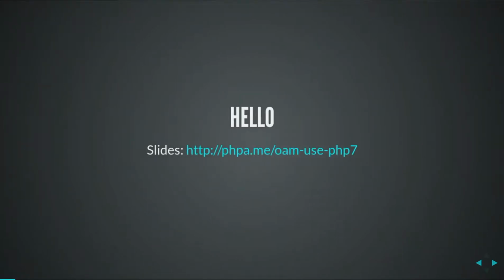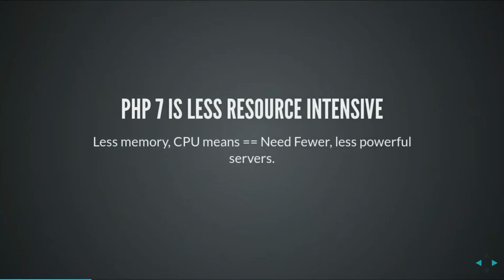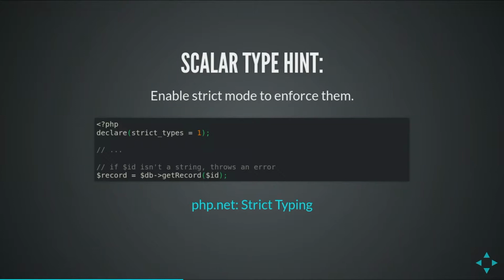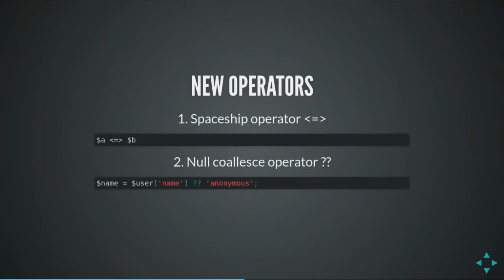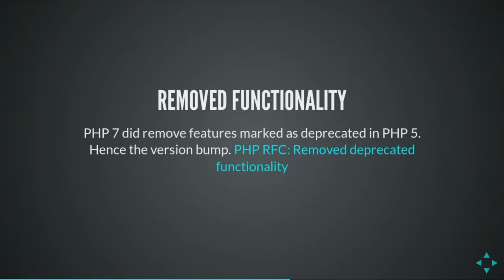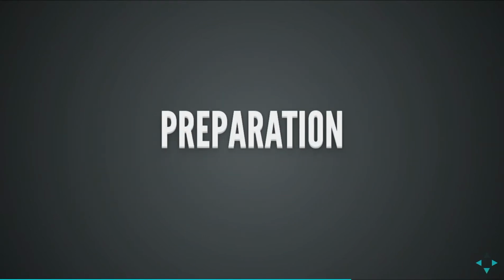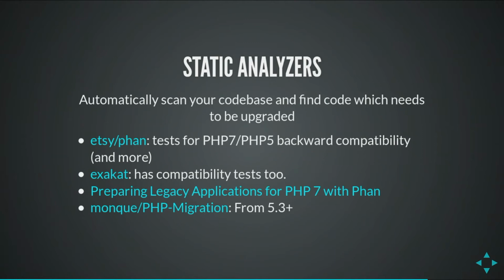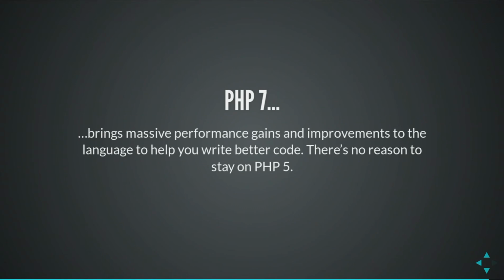Start using PHP 7.x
Are you still on PHP 5.6-which will be EOL'd at the end of this year?!  PHP 7 was released at the very end of 2015 and brought with it long awaited features to the PHP programming language while striving to keep backwards-compatibility. In this talk, I'll cover the new features including Static Type Hints, new operators, array de-referencing that you can use in your own Drupal modules to make your life easier. I'll also introduce a tool to assess how ready an existing PHP 5 codebase is to migrate to PHP 7.